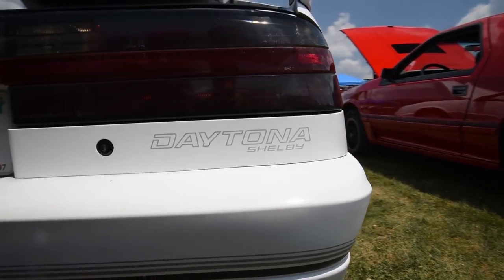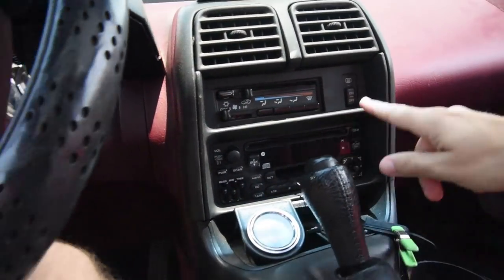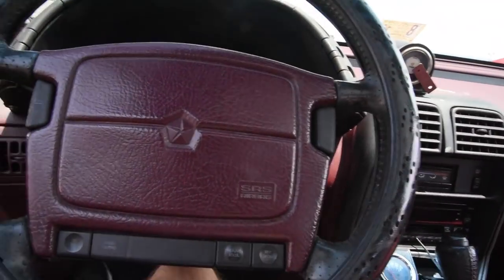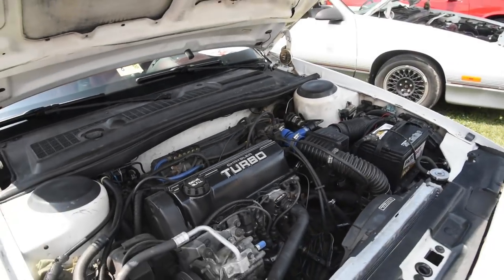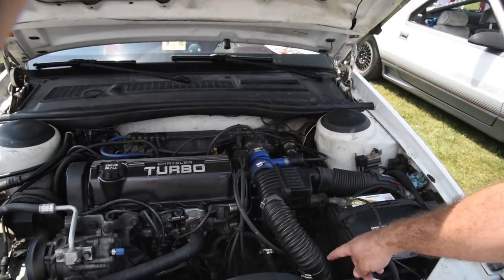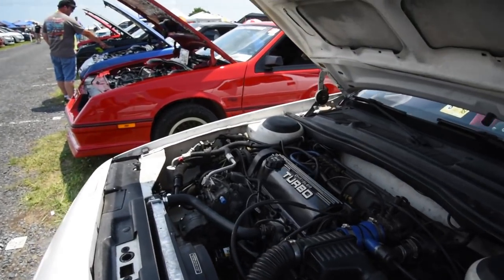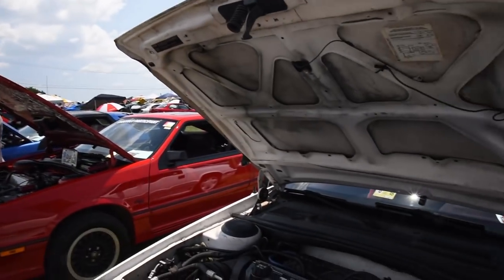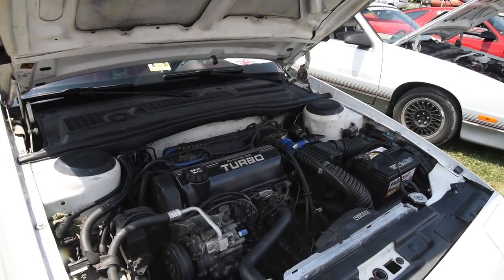1990 Dodge Daytona Turbo Shelby: Walk-Around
Brian Rowland Walkes us around his 1990 turbo Dodge Daytona Shelby. Filmed a Chrysler Nationals at Carlisle